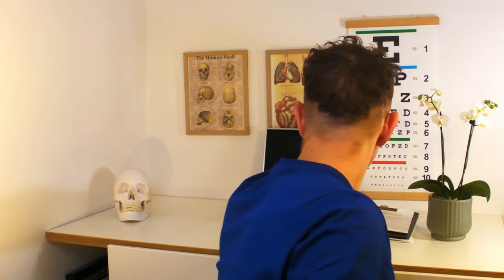ASMR Trigeminal Nerve Exam / Can I Touch Your Face? | Cranial Nerve Exam pt. 4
Can I touch your face? A detailed examination of cranial nerve V, the trigeminal nerve which involves the sense of touch on the face and the muscles of the jaw.

This medical ASMR roleplay features lots of personal and close attention triggers, face touching, asking you questions, soft or sharp, same or different and stuff like that.

Thank you to Corey Sue, OrionAmastacia, Jenny, Shellmer, Claire, Paloma, Rahko, StarsandStripes and Dominick for being patrons!

I'm on Throne if you'd like to get me a prop or something else for a future video

ASMR stands for Autonomous Sensory Meridian Response - it's that nice tingling feeling you might get when someone whispers or speaks softly close to your ears or when you hear tapping or scratching sounds or when you get a head massage or any kind of personal attention. On YouTube, people use ASMR videos to relax, fall asleep, study, work or calm their nerves. Whatever you are here for, I hope you have a pleasant time and I thank you so much for stopping by.